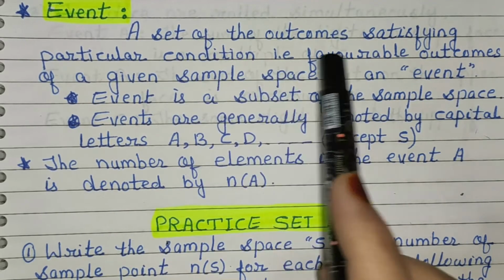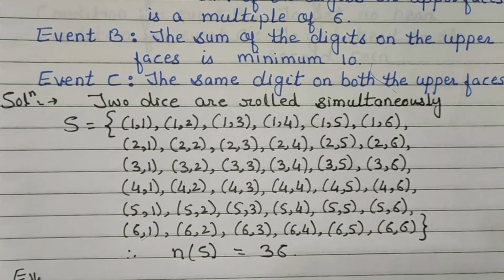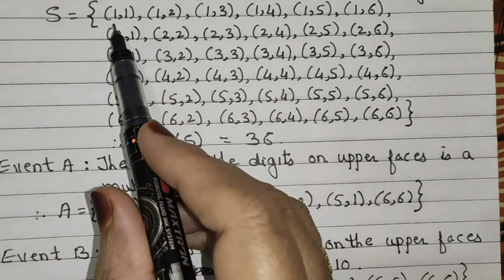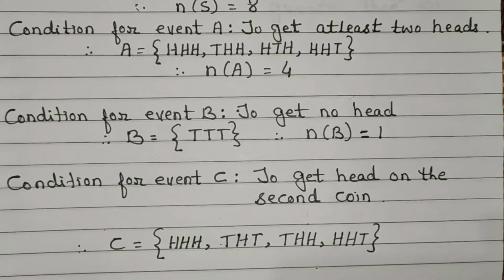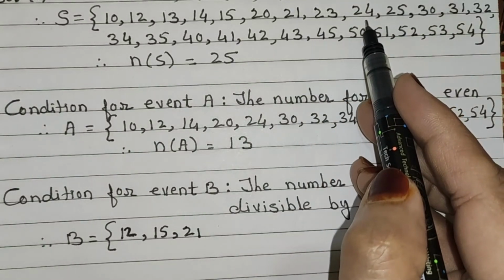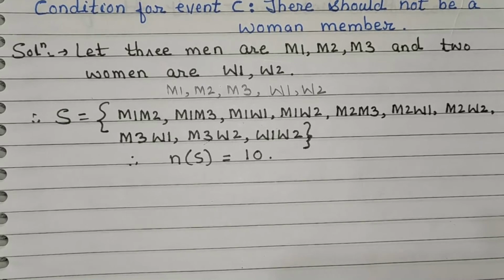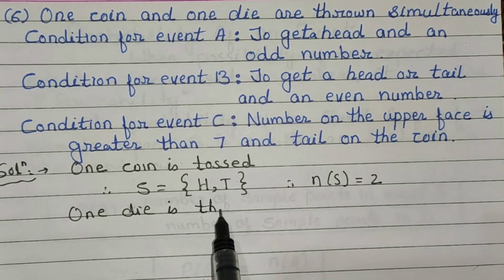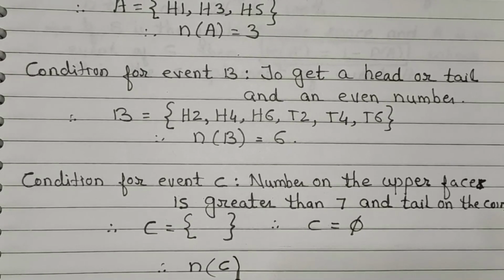PROBABILITY || PRACTICE SET 5.3 || CLASS X || STATE BOARD || ENGLISH MEDIUM